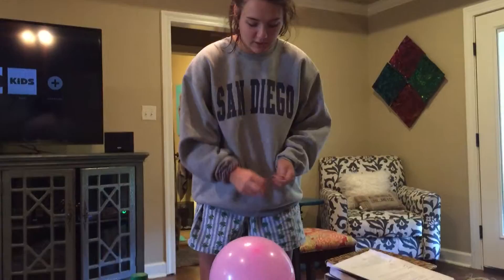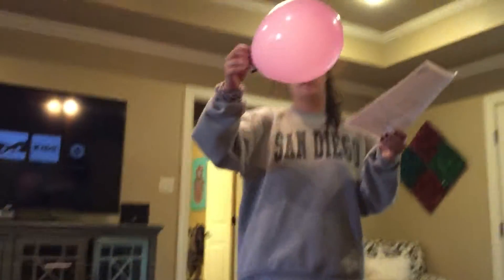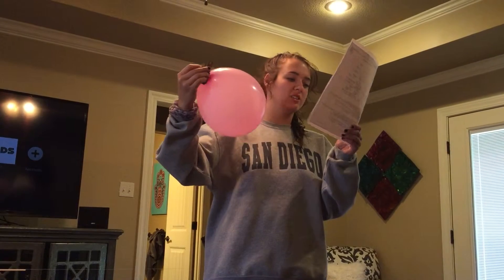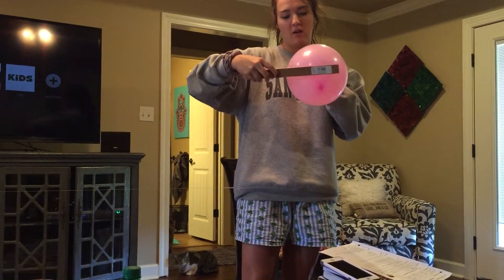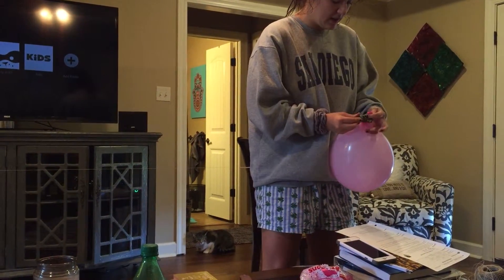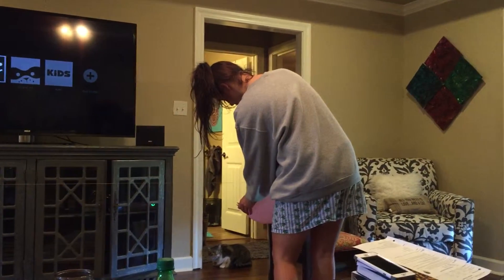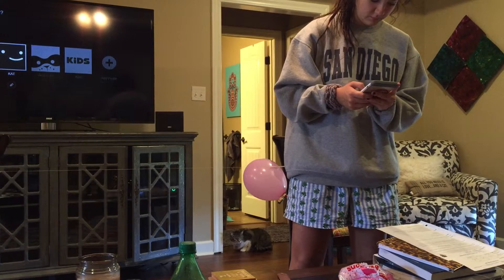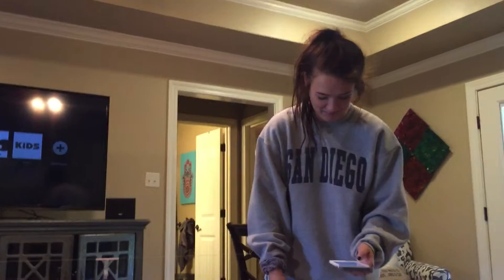Lab 3: Balloon Rocket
Physical Science Lab